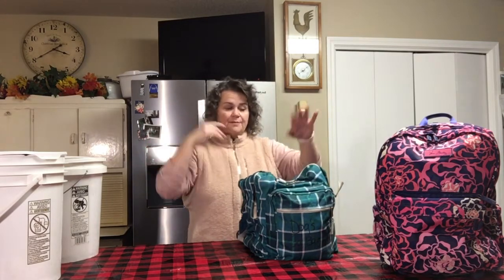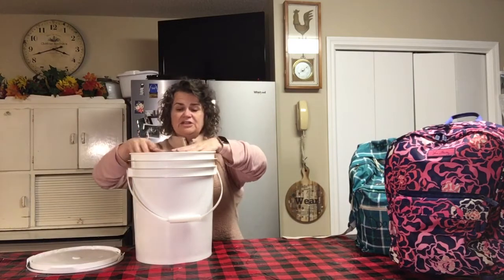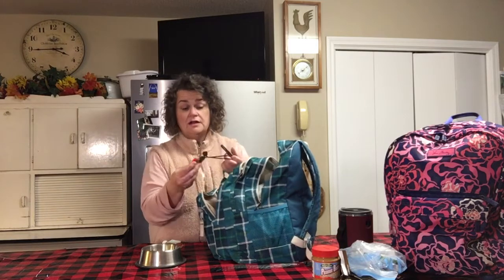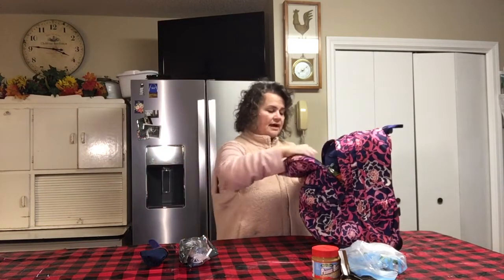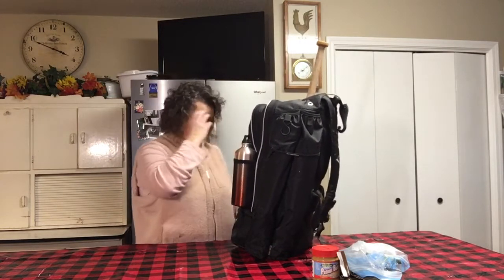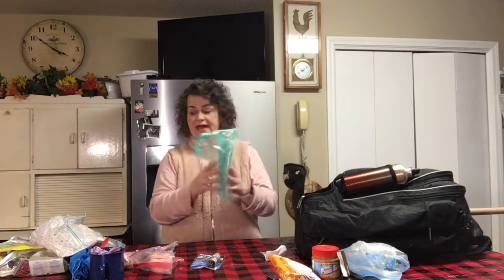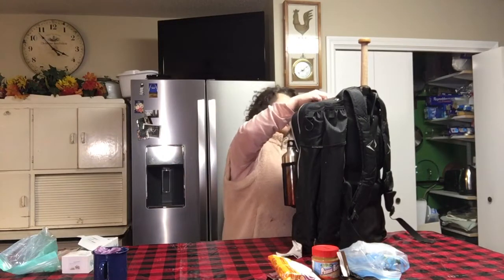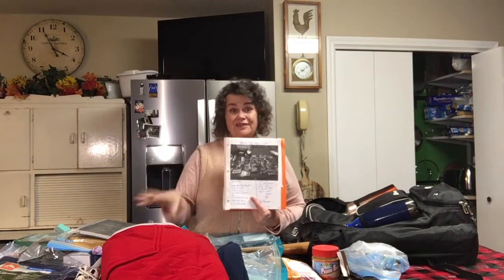2022 Emergency kit go bag update